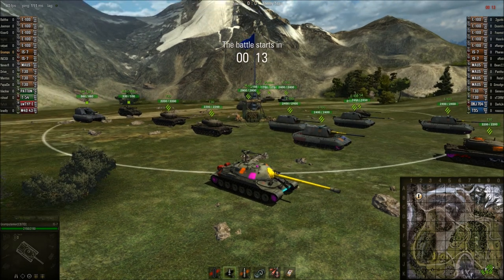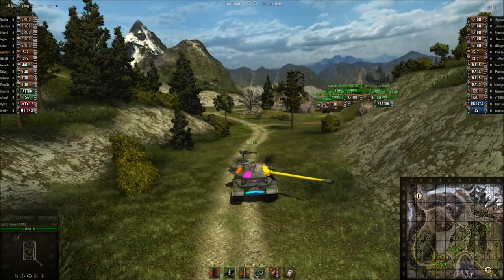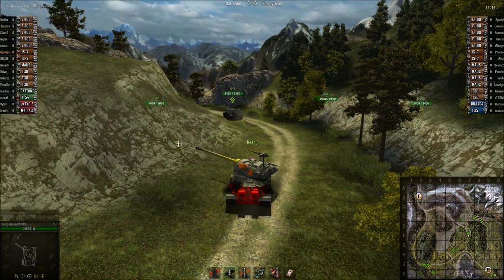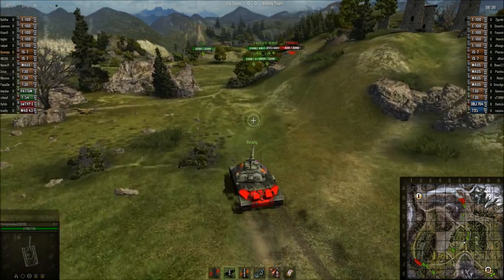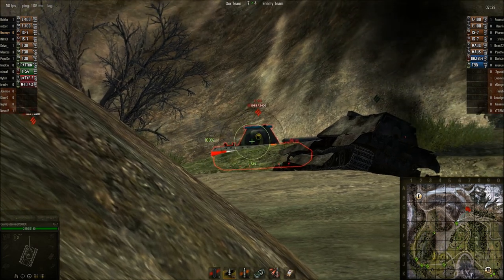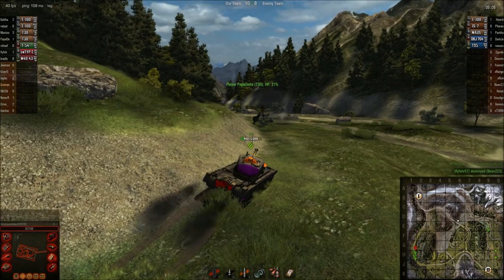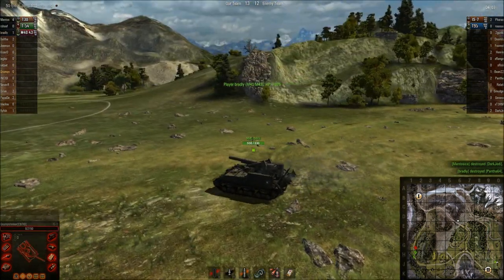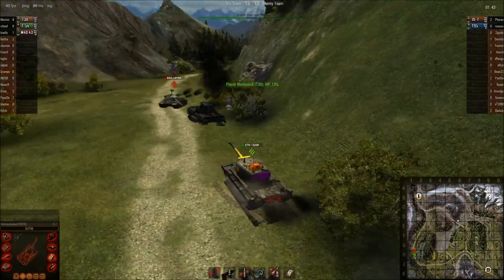World of Tanks Clan Wars 72 vs. HAVOK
Crimson Blade/7th Infantry Division vs. HavoK on the 'Mountain Pass' map on 12/5/2011